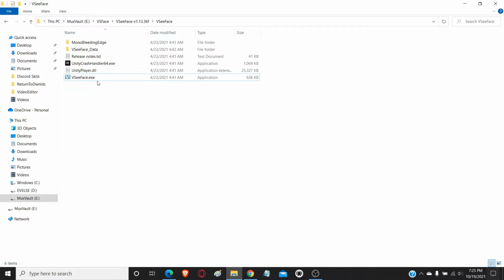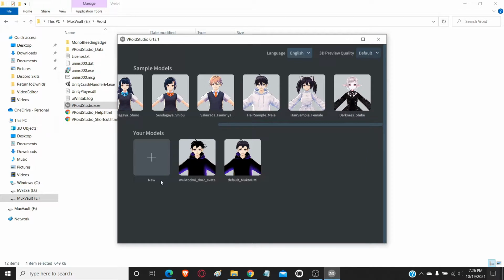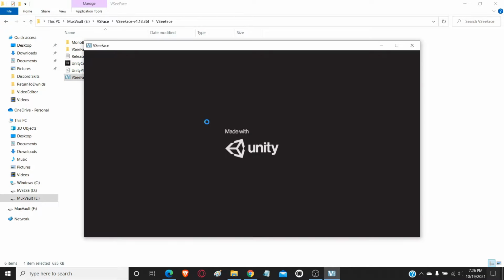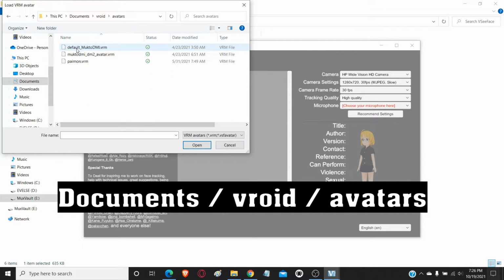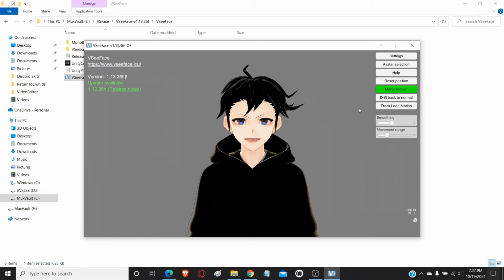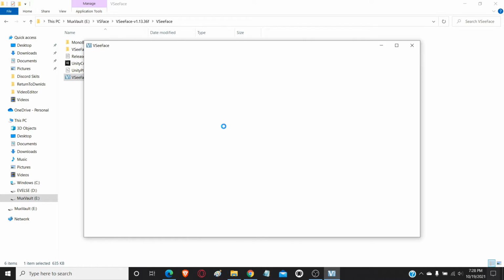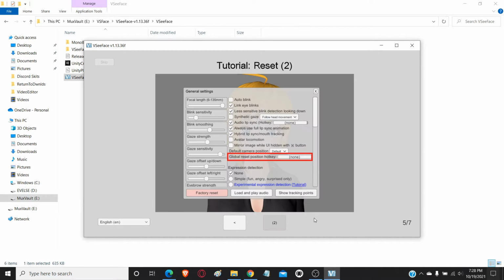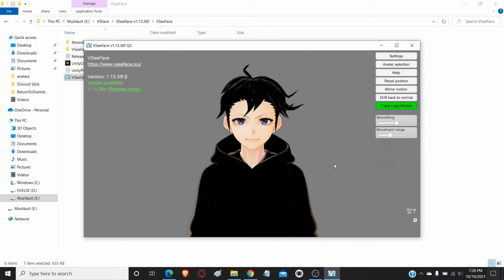How to be a VTuber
VTubers, a.k.a. Virtual Tubers, use various types of softwares. Today I'm walking you through one of the most popular "free" ones out there.